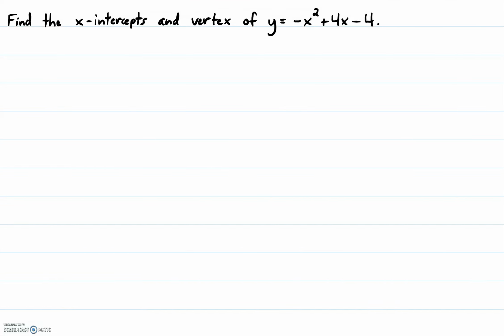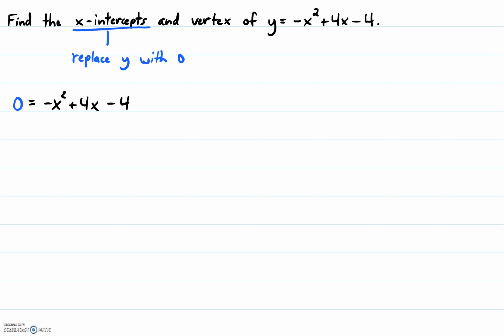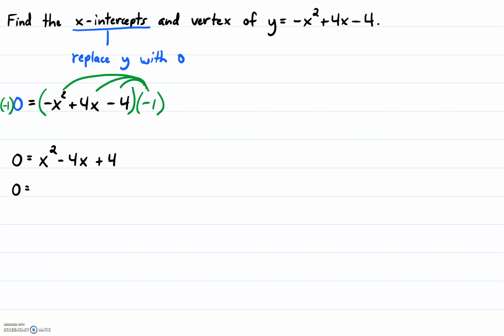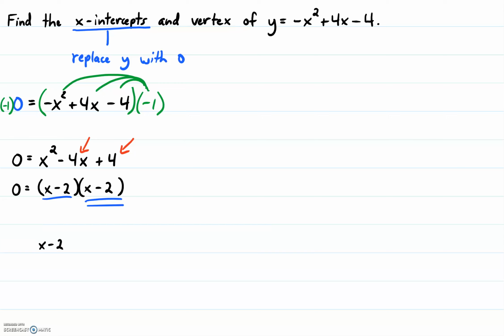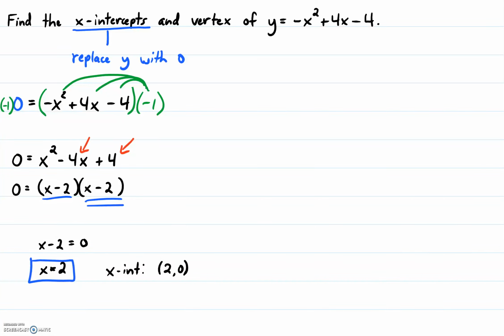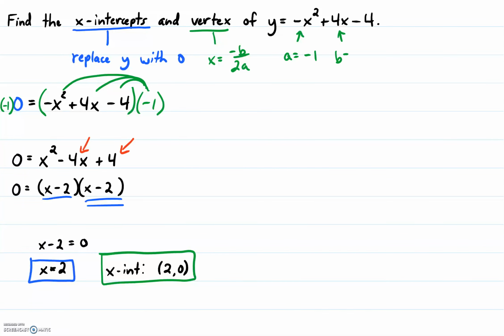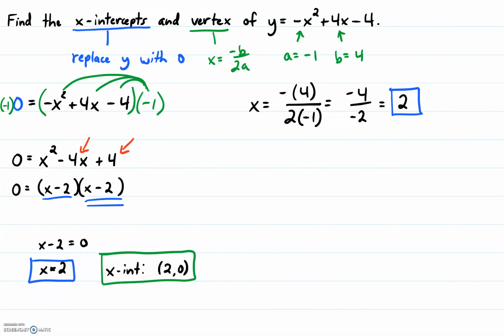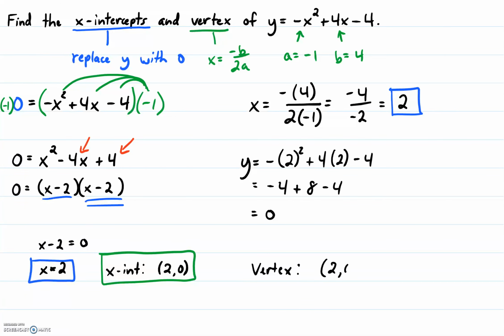X Intercept and Vertex of Quadratic 1